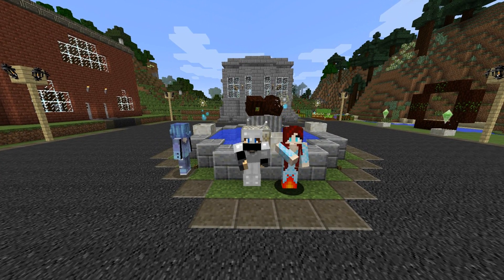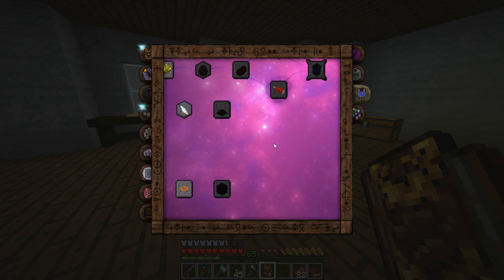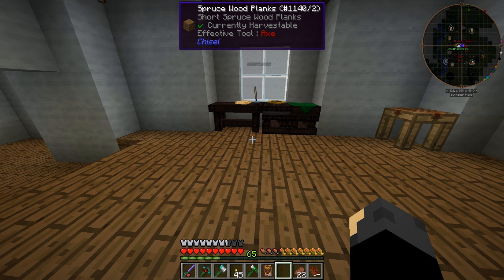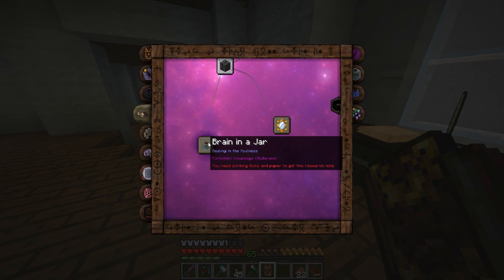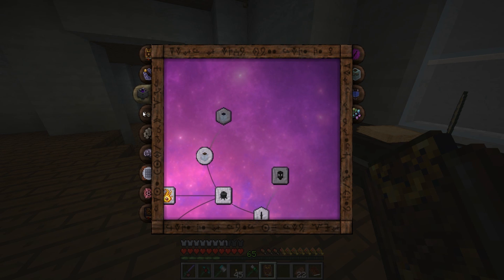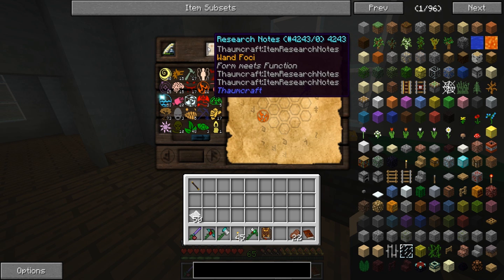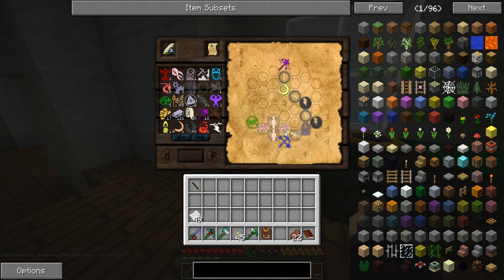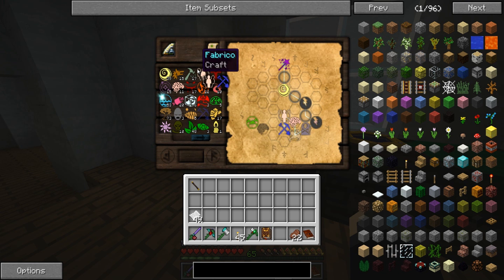Minecraft Millionaire Episode 23 - KaNickle!!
This is what happens when you ask me random questions. You get random answers!

I hope you guys enjoyed this and will stay for more!